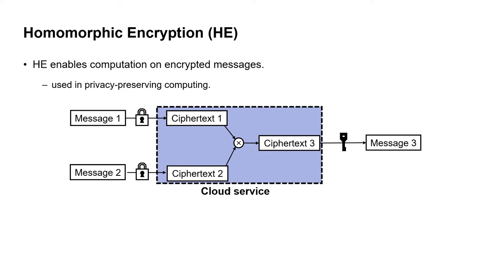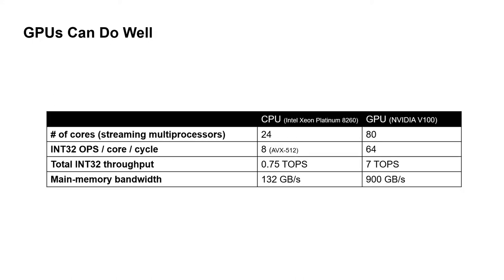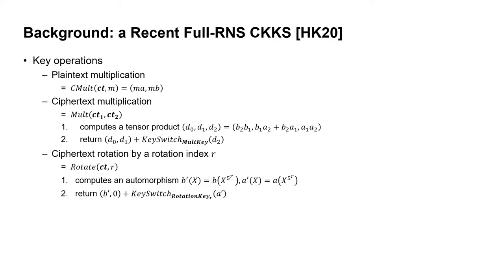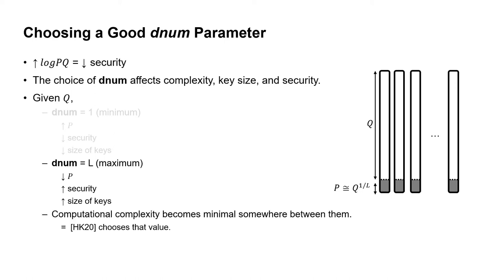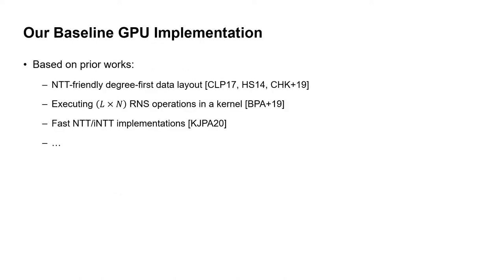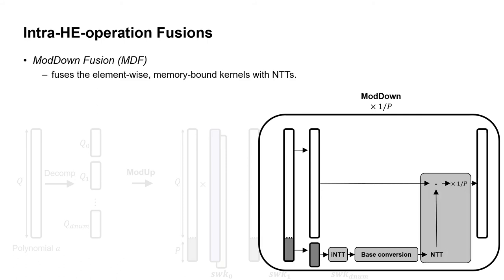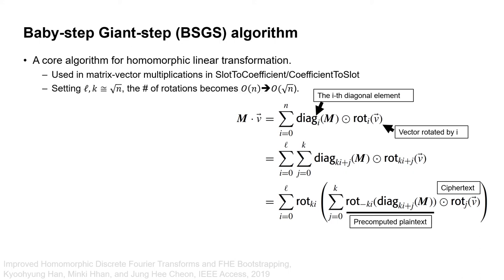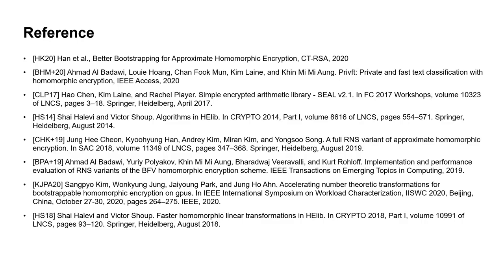Over 100x Faster Bootstrapping in Fully Homomorphic Encryption through Memory-centric Optimizat...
Paper by Wonkyung Jung, Sangpyo Kim, Jung Ho Ahn, Jung Hee Cheon, Younho Lee presented at CHES 2021